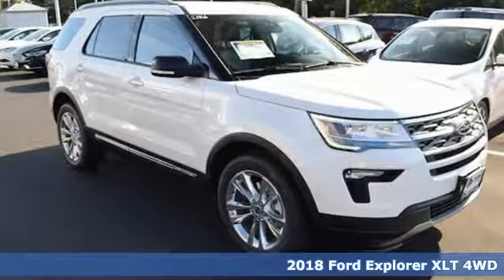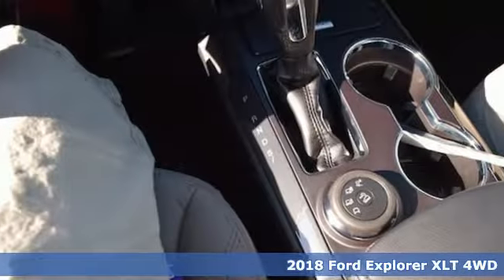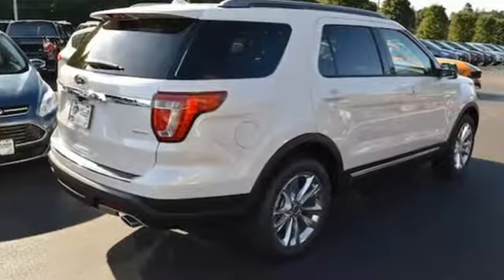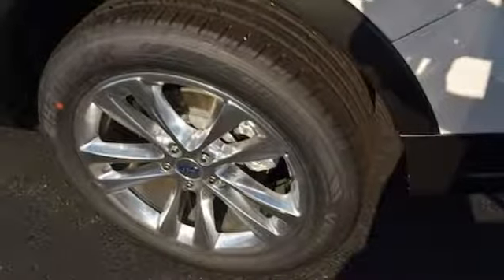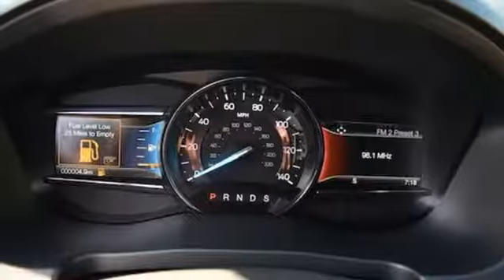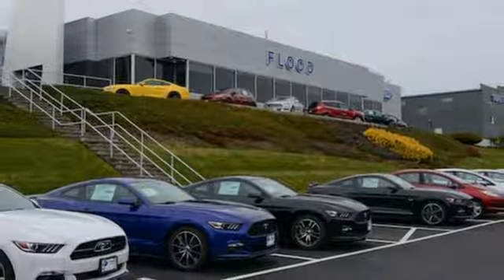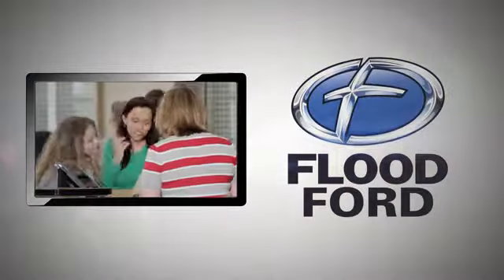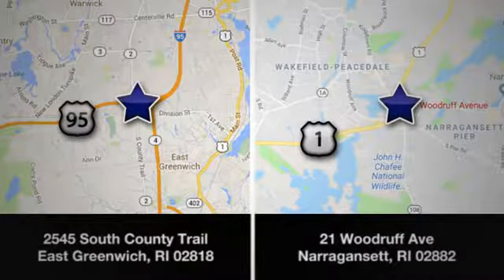New 2018 Ford Explorer East Greenwich RI Providence, RI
Year: 2018
Make: Ford
Model: Explorer
Trim: XLT
Engine: 3.5L V6
Transmission: Automatic 6-Speed
Color: White Platinum Metallic Tri-Coat
Interior: Medium Stone/Medium Light Stone w/Leather Heated B
Stock #: S1722
VIN: 1FM5K8D89JGC59248

Address:
2545 South County Trail